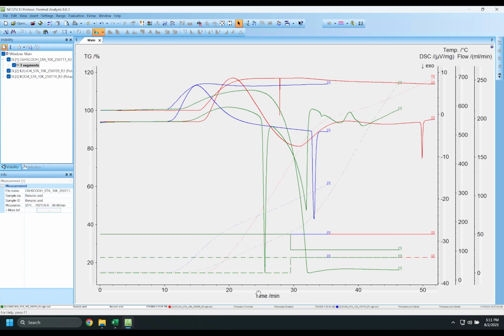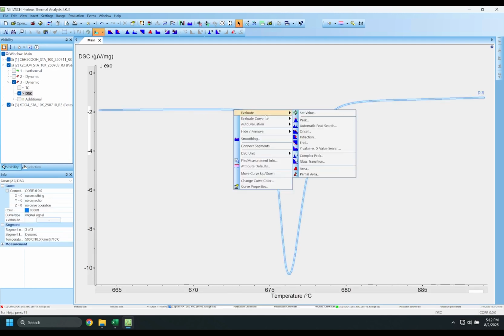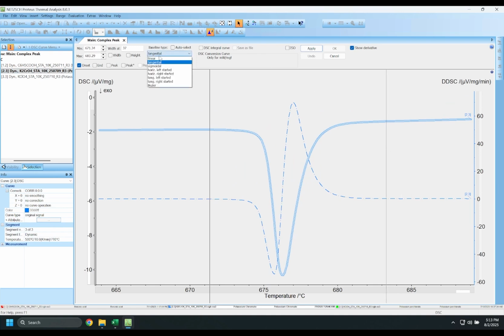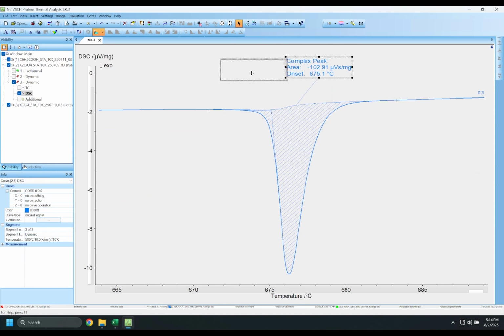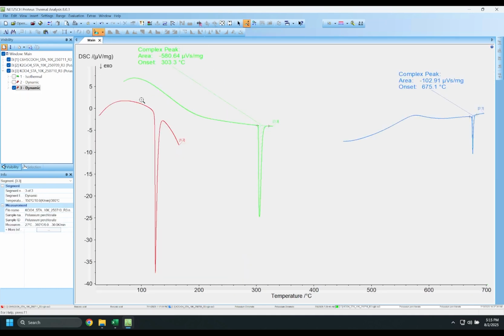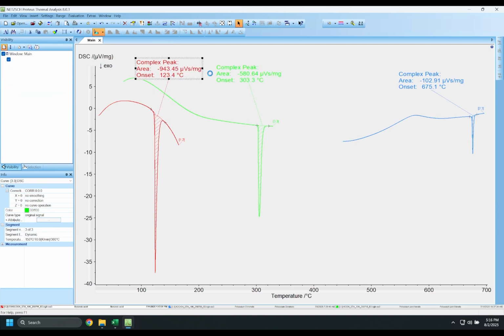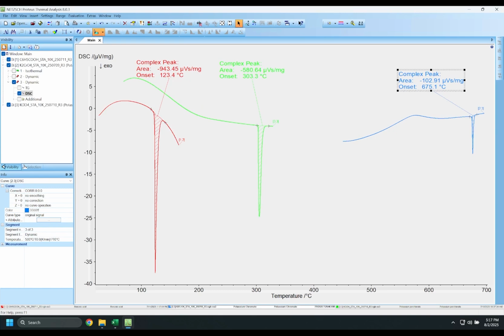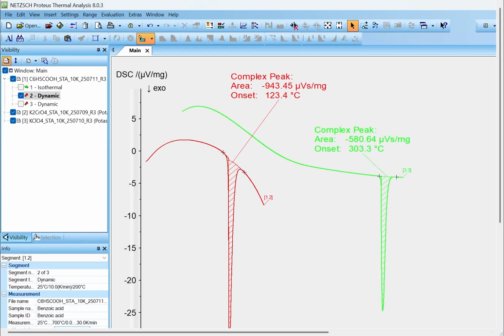How to Analyze Calibration Data in Netzsch Proteus Analysis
In this video, we walk through how to analyze calibration data using the Proteus Analysis software for the Netzsch STA. You'll learn how to:

✅ Load and clean correction files
✅ Focus on relevant temperature segments
✅ Evaluate DSC transitions and extract onset temperatures and peak areas
✅ Choose appropriate baselines (linear, tangential, or bezier)
✅ Enter the resulting values into the sensitivity and temperature calibration tools

🔬 Ideal for researchers, lab technicians, and anyone working with STA 449 F3 Jupiter or similar thermal analyzers.

📌 Tools used:
Netzsch Proteus Analysis
Calibration and Sensitivity tools in Proteus